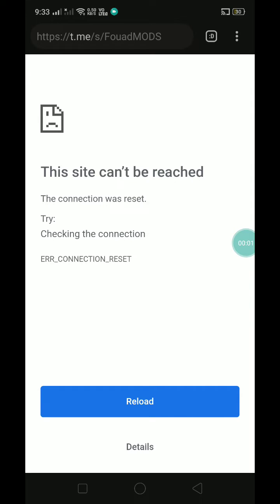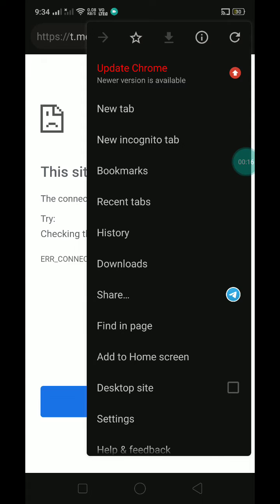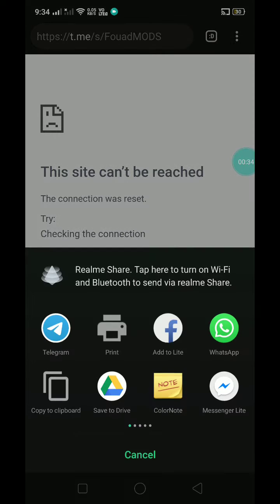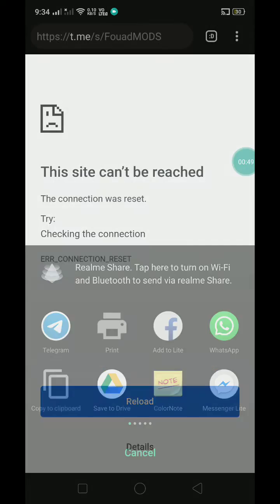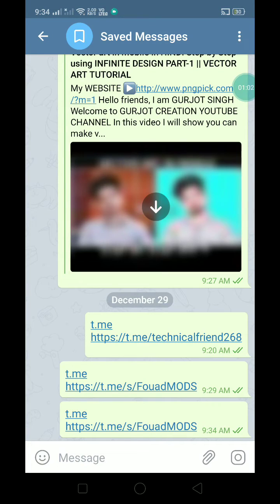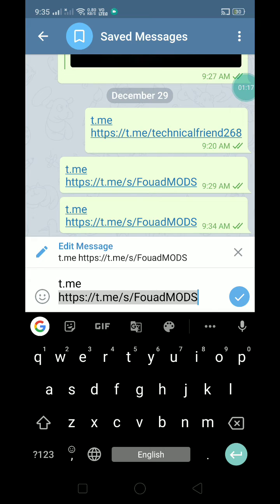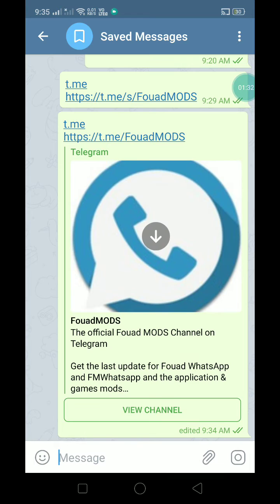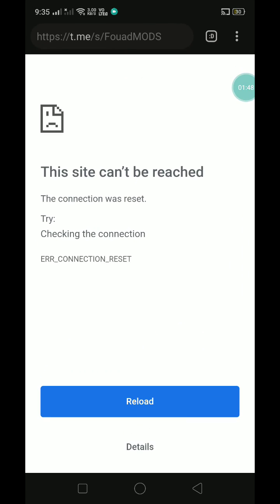How to fix blocked channel in telegram | this site can't be reached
Hey guys this video you will see how to fix the link of the telegram group or channels now you must be thinking what is the trick you have to follow the trick I gave you in this video is really amazing you just have to watch it and I hope you will enjoy it thank you